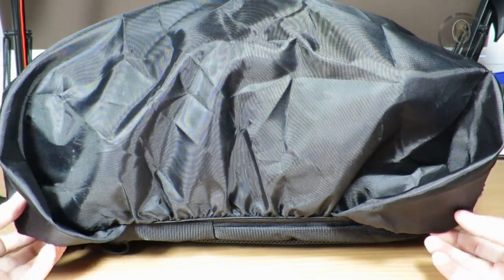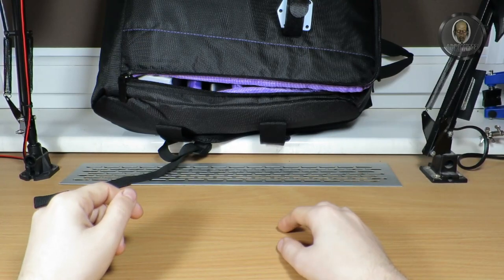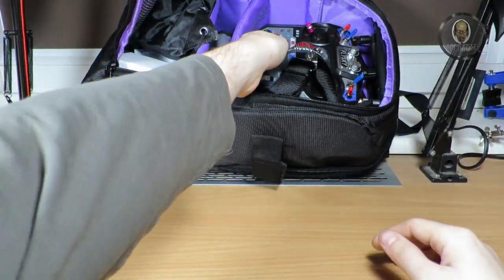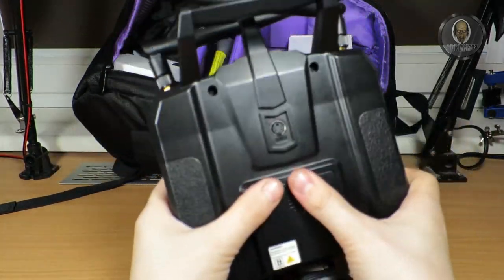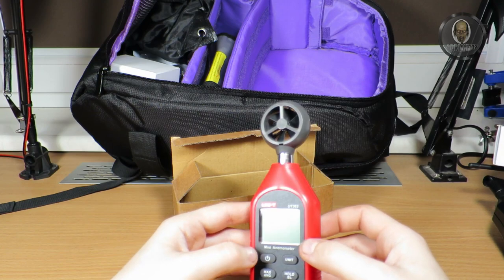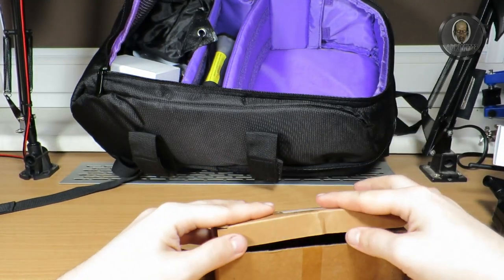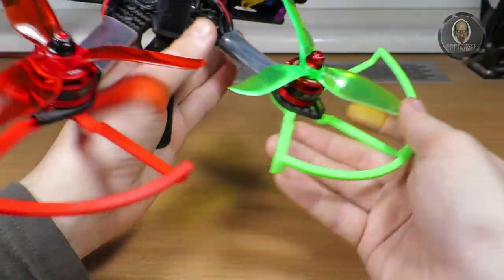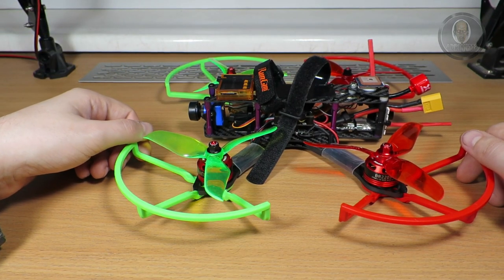My FPV drone setup - All My parts and tools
Parts and tools list

So because I will let My friend fly with this drone I wanted to make a movie to show what I have build when it's still in one peace :D
I'm not a pro drone builder and it's first drone that I build after about 10 years so some solutions may be wrong but it's working great but if You have any suggestions just write in comments